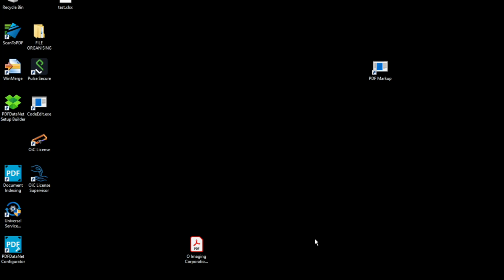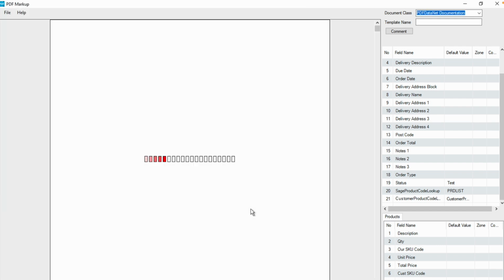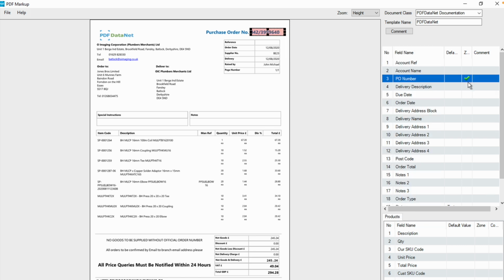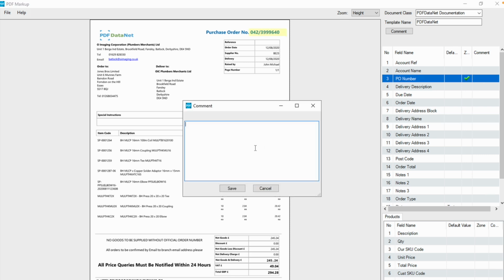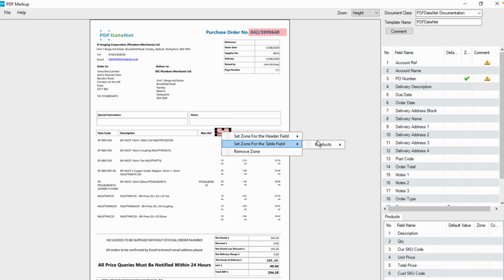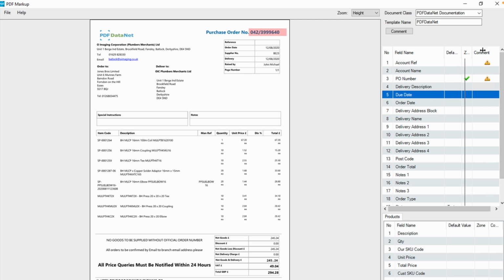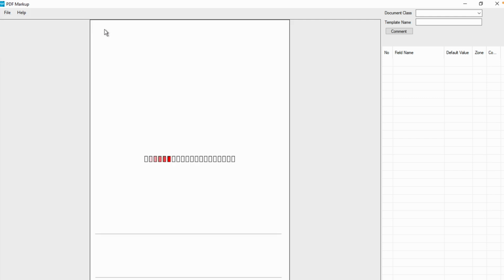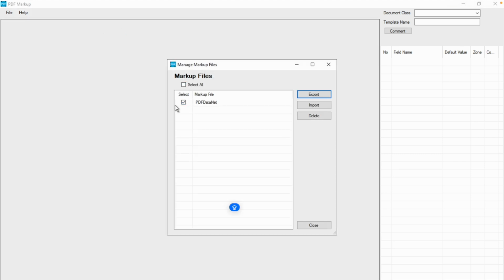PDFDataNet 'PDF Markup Program' Walk-through Guide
PDFDataNet:
Converting PDF To XML, CSV, Excel & Beyond

ScanToPDF:
Batch Scanning, Batch File Processing, Process Automation, Data Extraction

OiC
The Authors of all of the PDF Data Extraction Software/Solutions